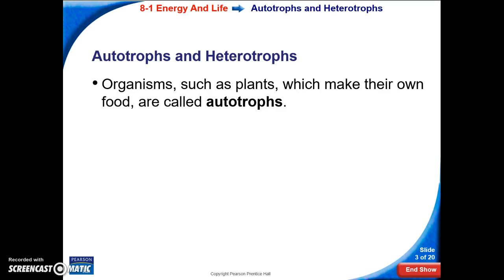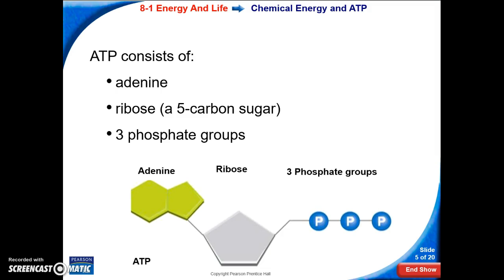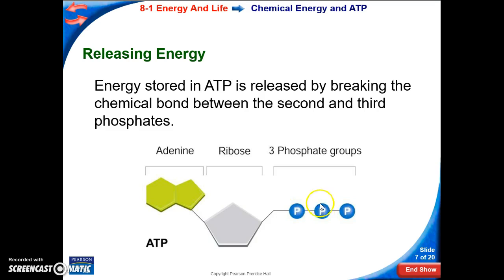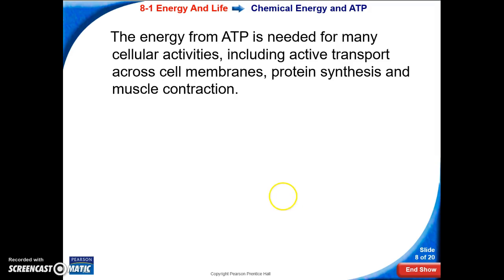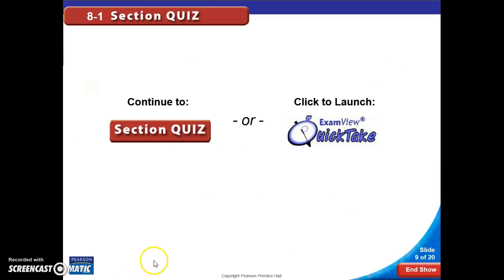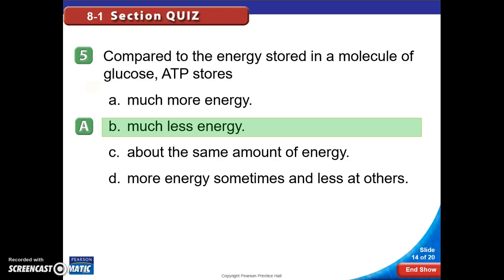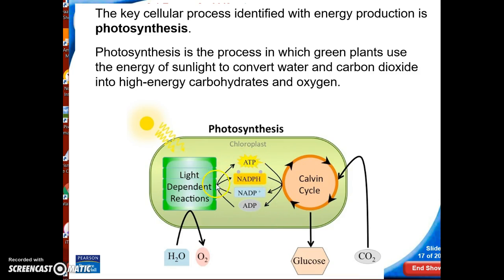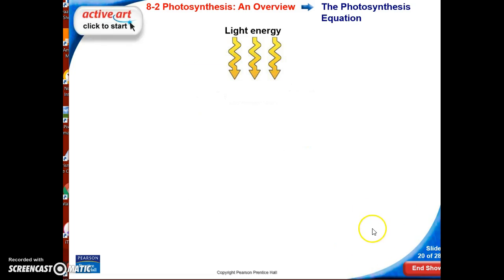Biology Chapter 8.1